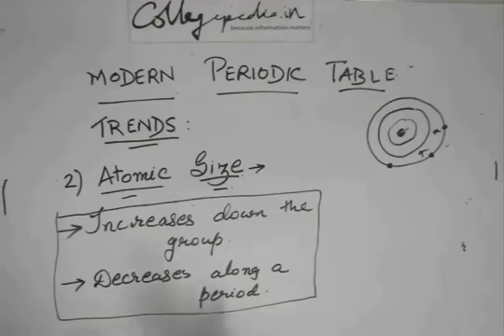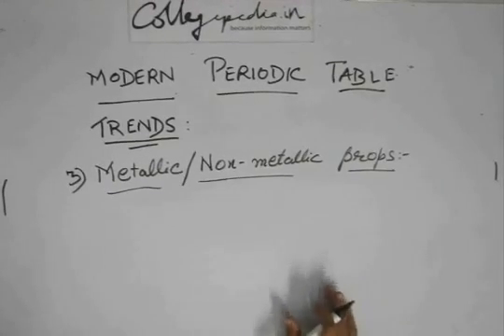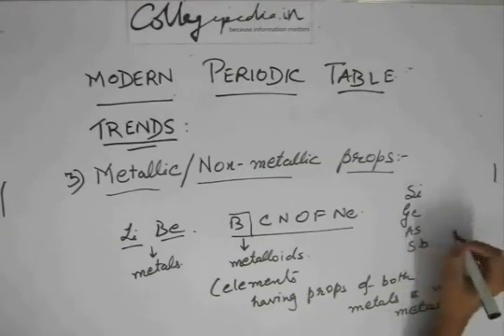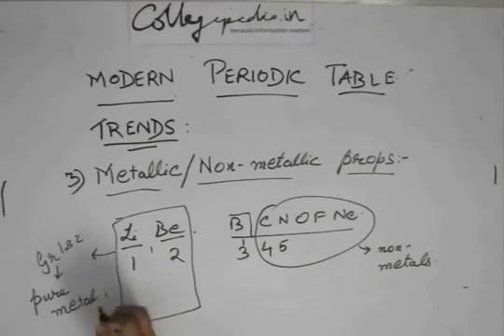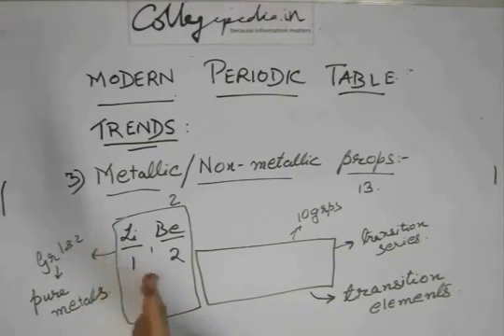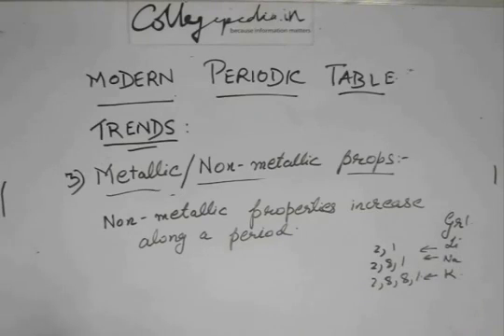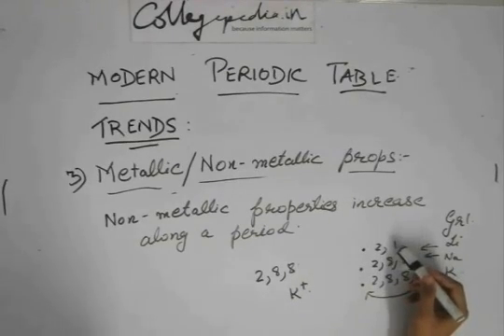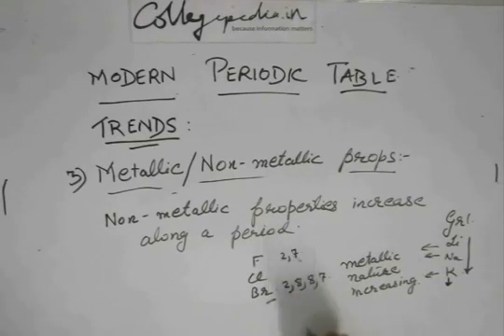Periodic Classification of Elements, Lecture 11, Class 10, Chemistry